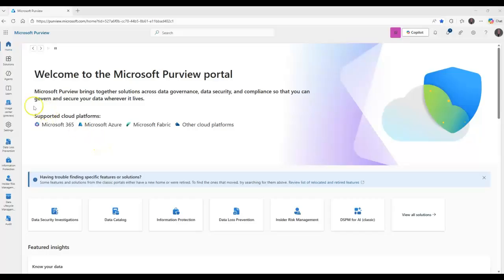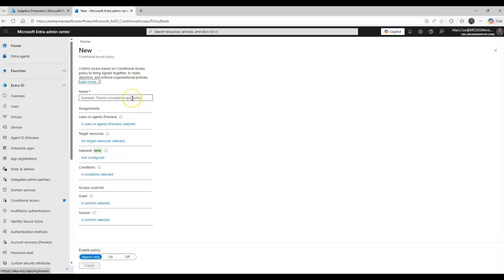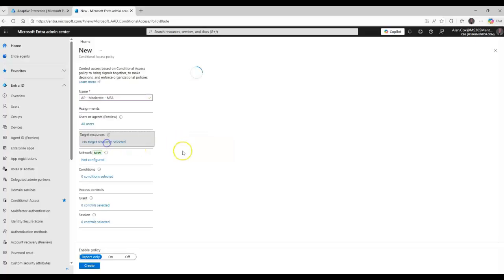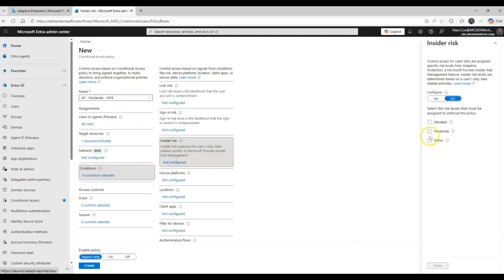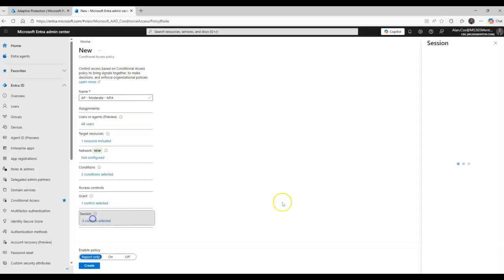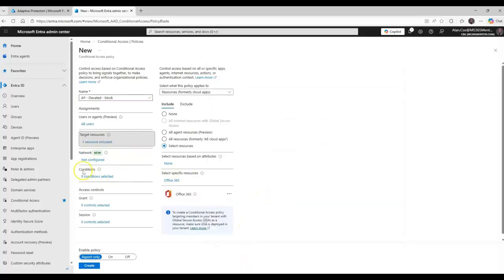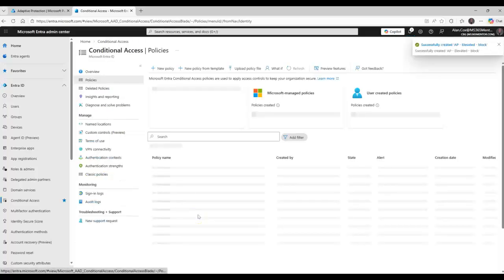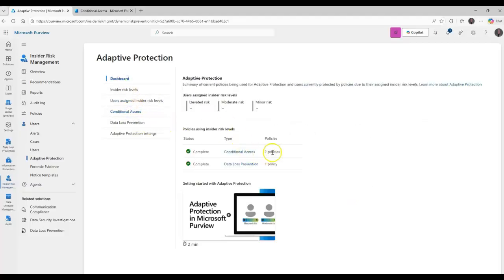Adaptive Protection (Part 3) - Conditional Access Policies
Purview Adaptive Protection – Part 3: Adaptive Protection & Conditional Access Policies
Adaptive Protection isn’t just about protecting data… it’s also about controlling access. 🔐🔥
In Part 3 of my Purview Adaptive Protection series, we connect the dots between Microsoft Purview Adaptive Protection and Microsoft Entra Conditional Access — so your security response can adapt in real time when user risk changes.

What “risk-based access” really means (in plain English)
How Adaptive Protection can drive when access should tighten up
Where Conditional Access fits in your overall governance model
Practical examples of “step-up” security (without wrecking productivity)
Why report-only is your best friend for testing and tuning
Common mistakes that cause Conditional Access policies to backfire 😬

Static controls assume everyone is the same.
Adaptive controls assume risk changes — and your policies should change with it. 💡
If you’ve ever thought:

“I want to protect sensitive data AND reduce blast radius…”
“I need access controls that scale based on behavior…”
“How do I explain this to leadership without sounding like a sales deck?”

👉 Part 1: Overview & Enablement
👉 Part 2: Adaptive Protection + DLP Policies
👉 Part 3: Adaptive Protection + Conditional Access Policies (this one)